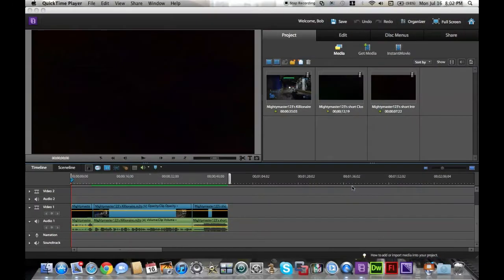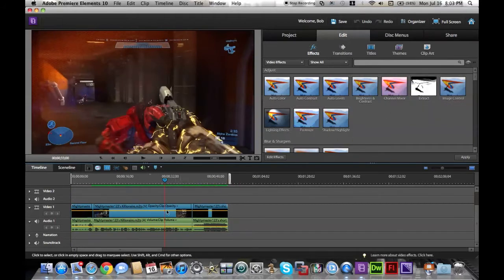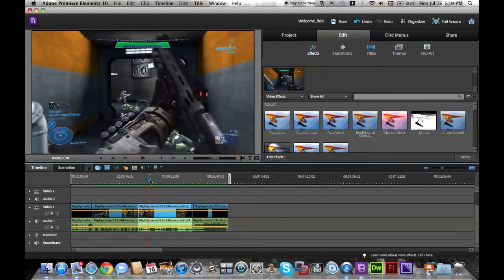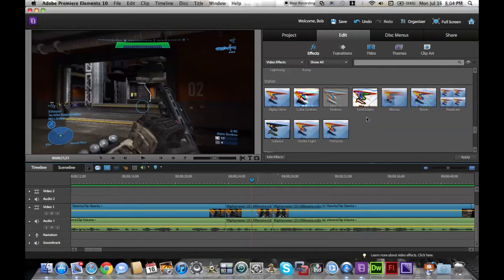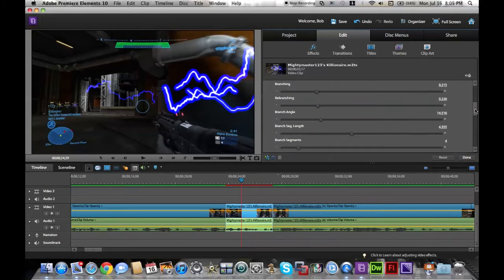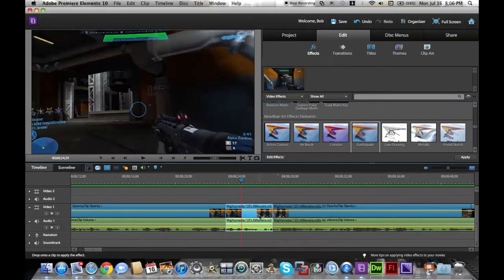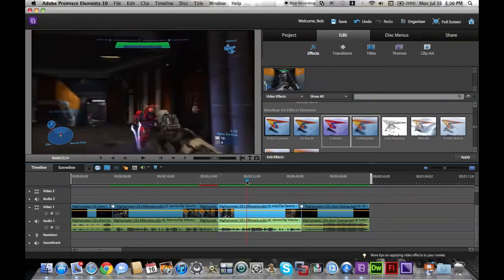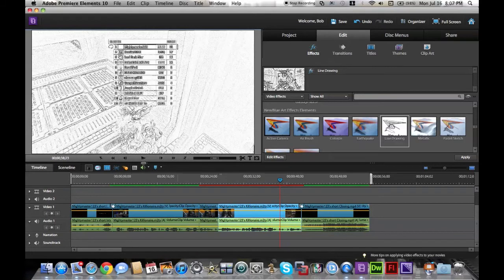Adobe Premiere Elements 10 - Tutorial | Adding Effects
Someone wanted a tutorial of how to add effects in Adobe, so here you have it. In this tutorial, I show you guys how to properly and effectively put effects into your video.